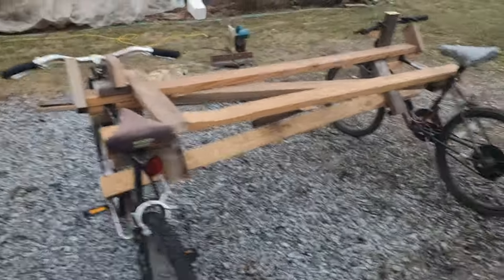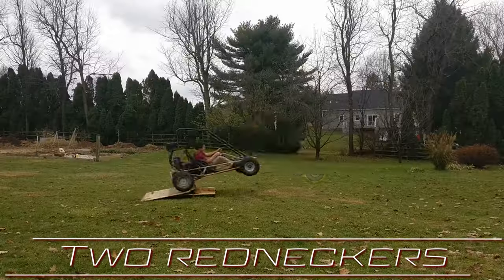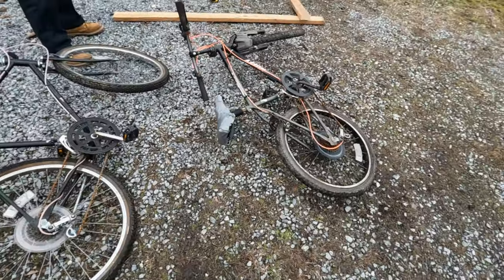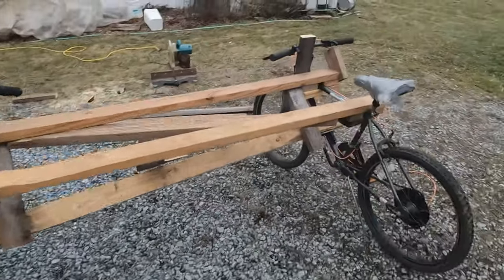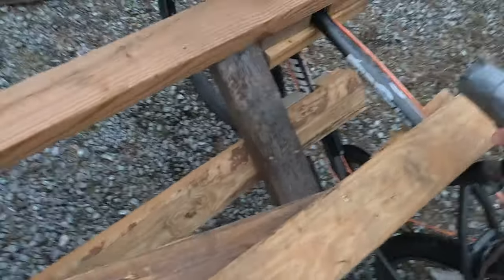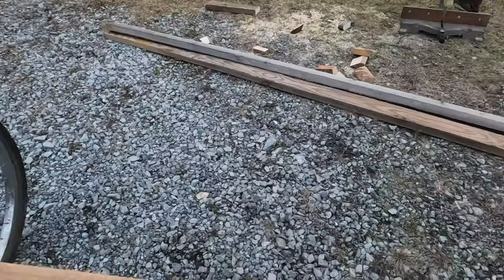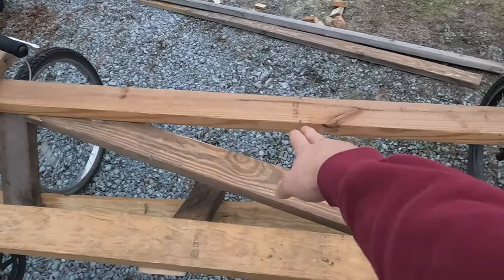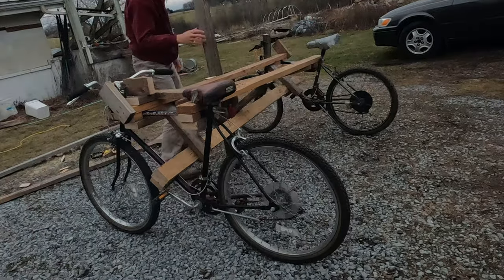Homemade SAIL BIKE!?!?!?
Rednecker Michael had a buddy over and created a sail bike...?  or a land sailing thing, something.  Watch the video and check out the journey!